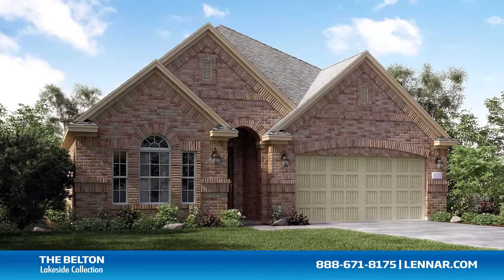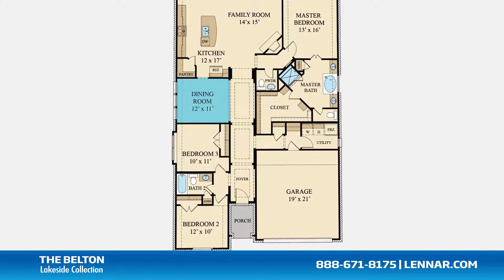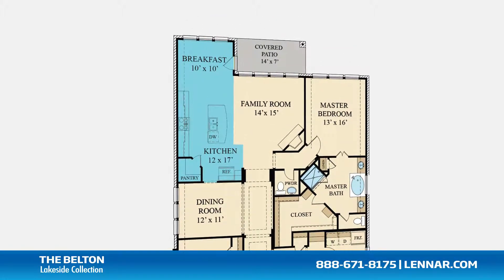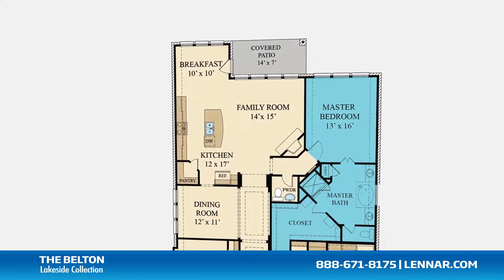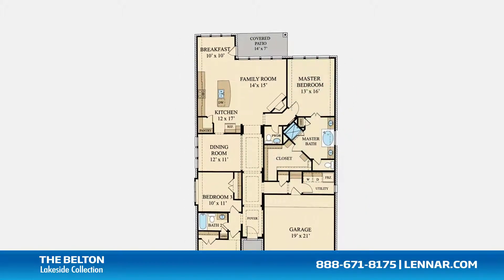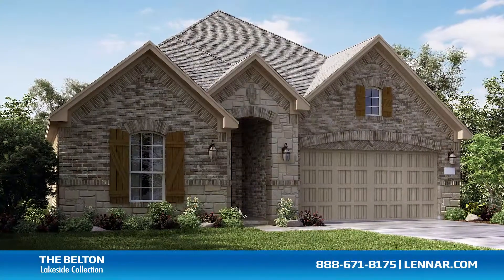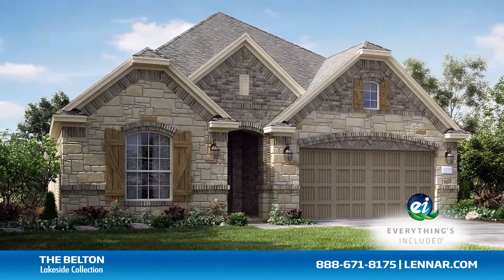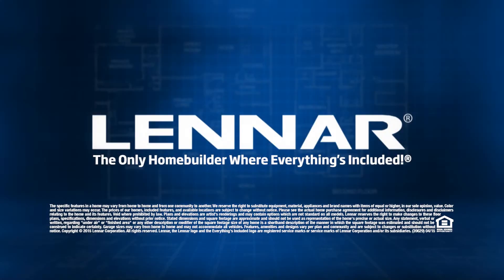The Belton Home Tour - Lennar Houston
Welcome to The Belton floor plan, This beautiful one story home includes;three spacious bedrooms, two full bathrooms and one half bathroom, an optional study, a formal dining room, a generous family room with a corner fireplace, and a gourmet kitchen with a granite center island, a walk-in pantry, and a cozy breakfast nook; all that interact perfectly with the outdoor covered patio. The master suite of the Belton includes a private bathroom retreat with a separate shower and garden tub, dual vanities and an oversized walk-in closet. This incredible new home also features a walk-in utility room and mudroom, as well as plenty of extra storage and a 2-car garage. And because Lennar is the only homebuilder in Houston to offer Everything's Included homes, the Belton also includes all of the energy features, kitchen appliances and luxury designer upgrades that you have come to expect from Lennar. For more information on this amazing new home or for directions to any of our Premier Houston Communities